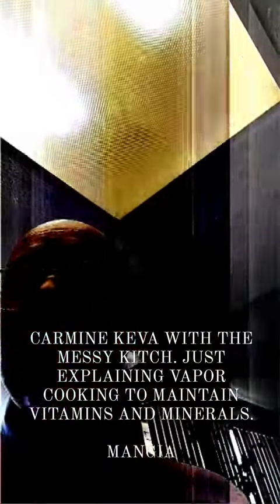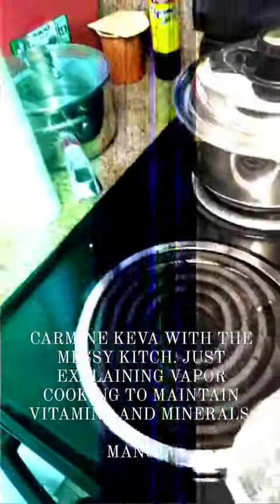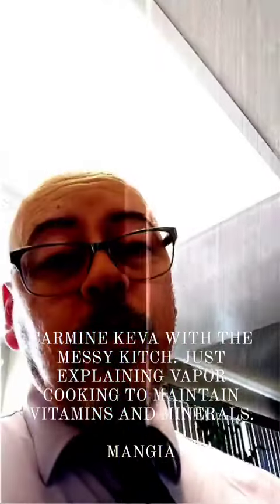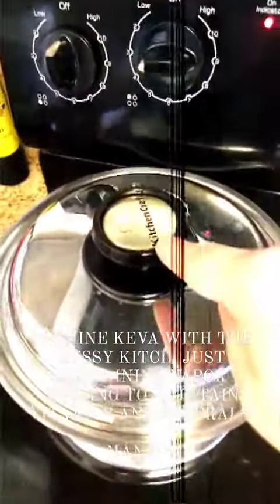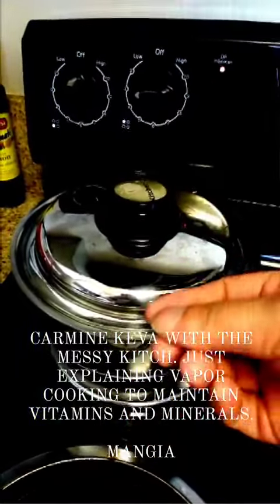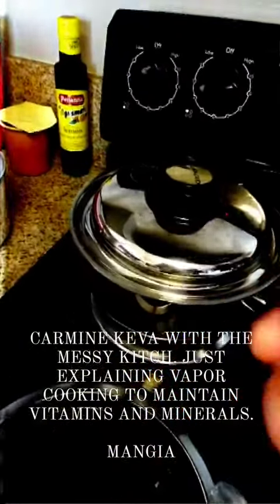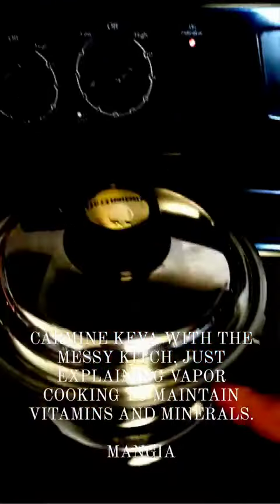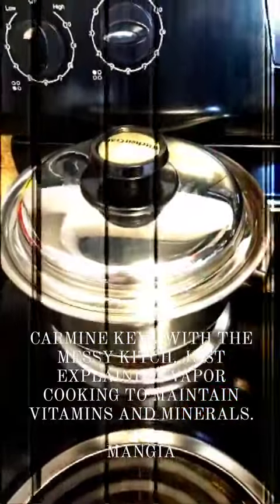cooking with vapor - kitchen craft brand cooking - the messy kitchen with carmine keva